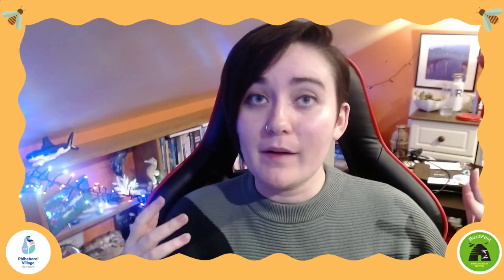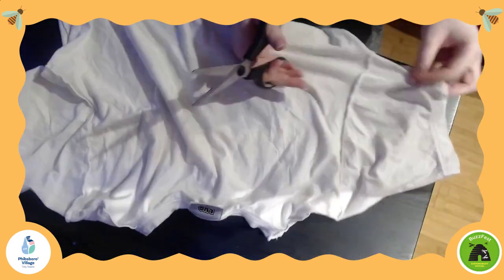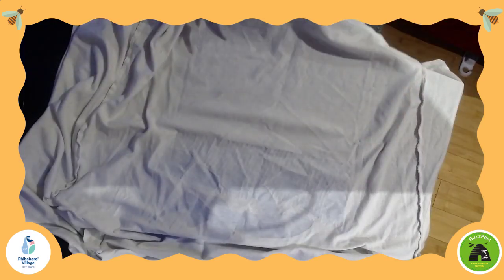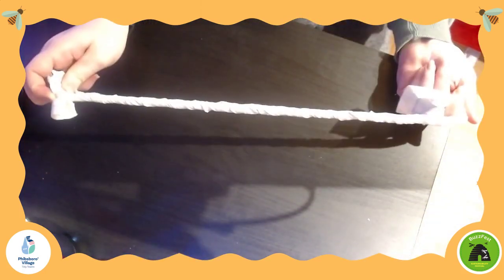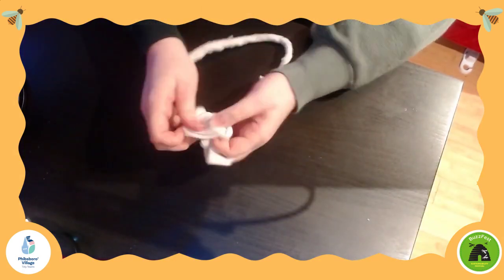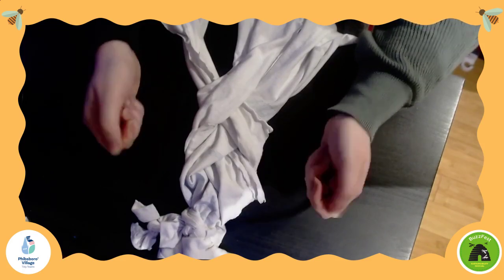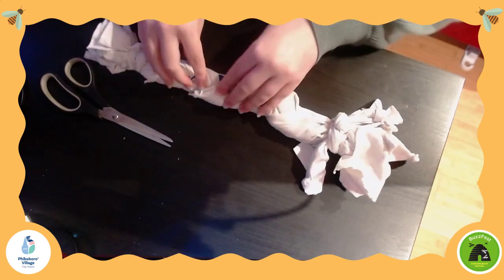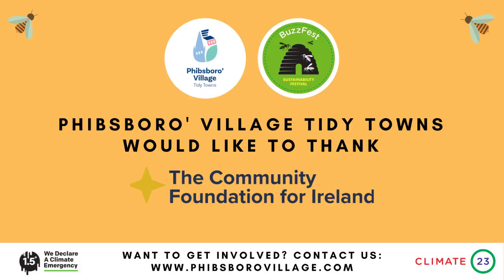UPCYCLING a T-shirt into a Dog Toy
Want to learn how to turn an old t-shirt into a fun dog toy? Environmental expert Eimear Manning will show us how!

This video was created with the funding support of The Community Foundation for Ireland.